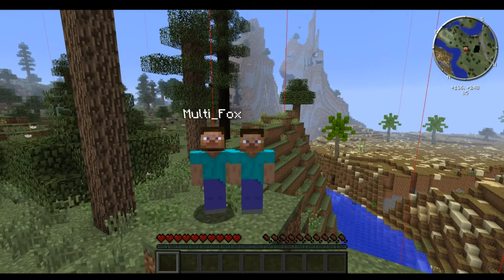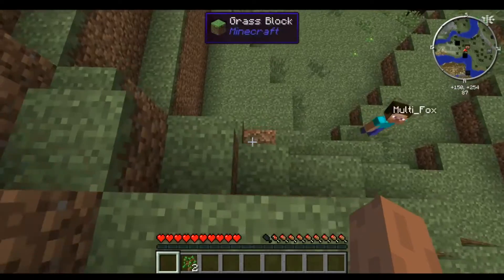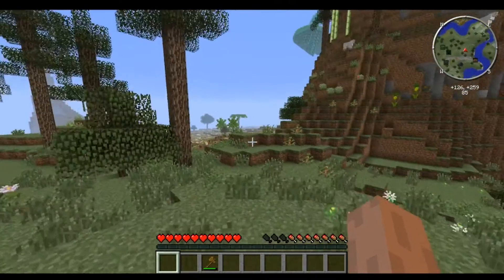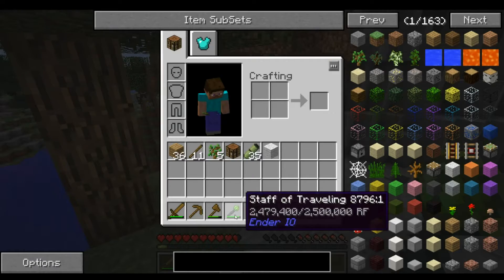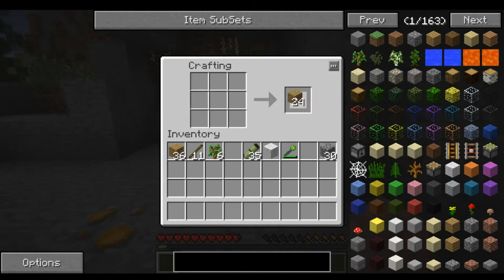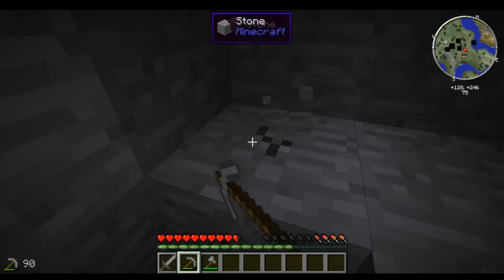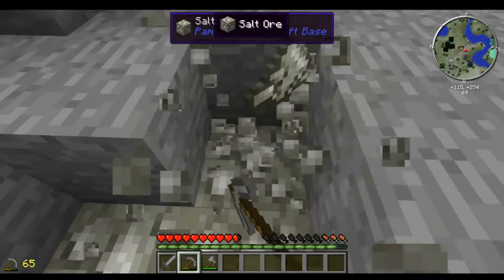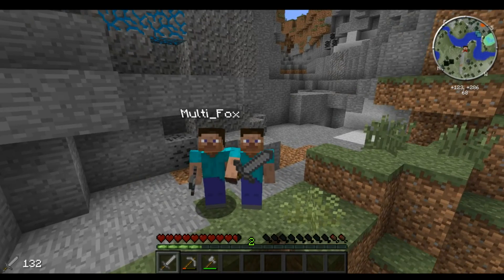Ein neues Abenteuer beginnt! | Modpack Horison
Auf geht's!!!

Viel Spaß noch!